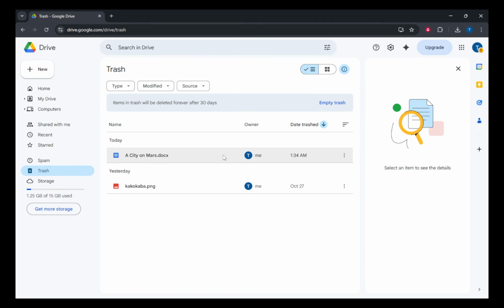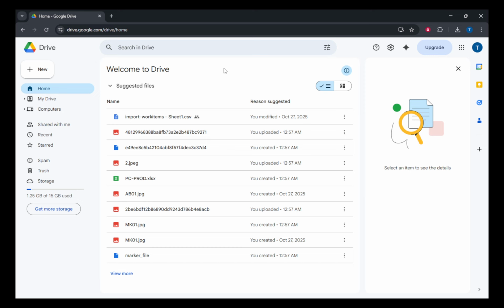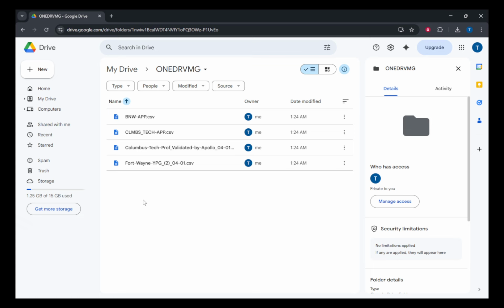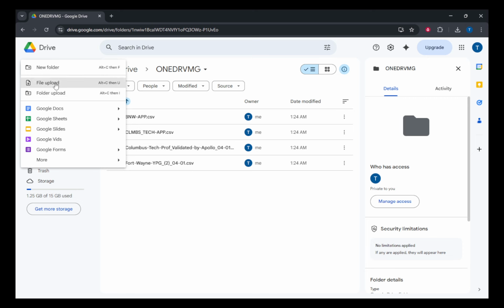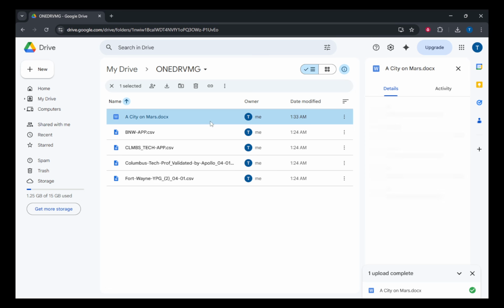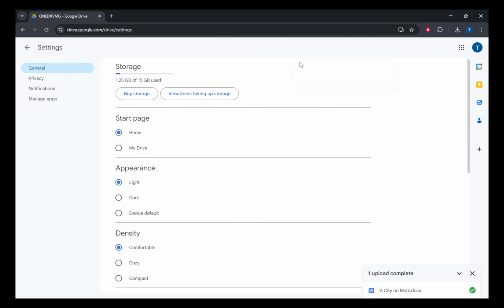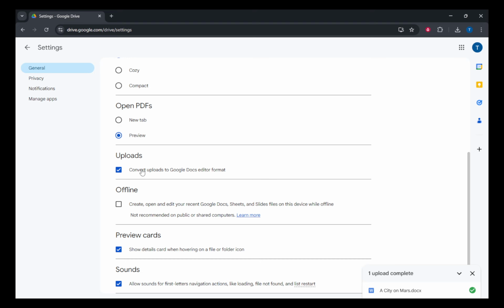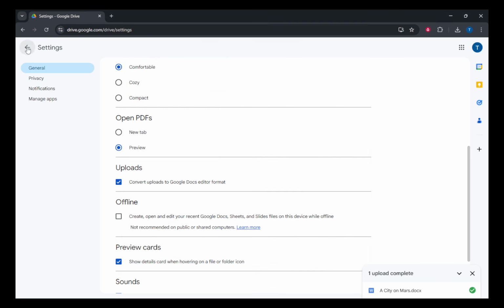How to Upload Google Docs to Google Drive | Step-by-Step Tutorial 2025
In this tutorial, you’ll learn how to upload Google Docs files to Google Drive from your computer or mobile device. We’ll show you how to save offline documents, import existing DOC or DOCX files, and maintain the formatting when uploading. You’ll also discover tips for organizing your uploaded Docs into folders, sharing them with collaborators, and ensuring your documents are synced and accessible across all devices.